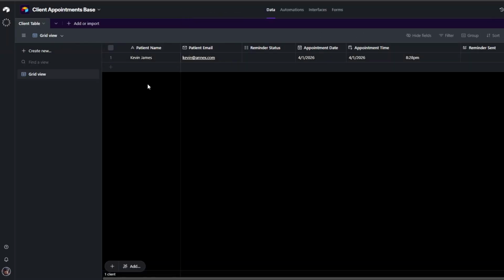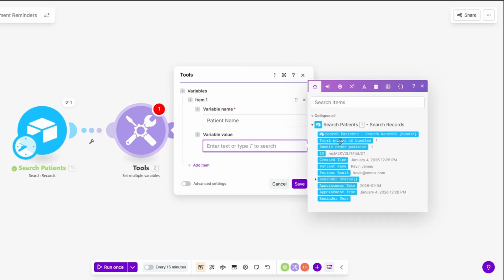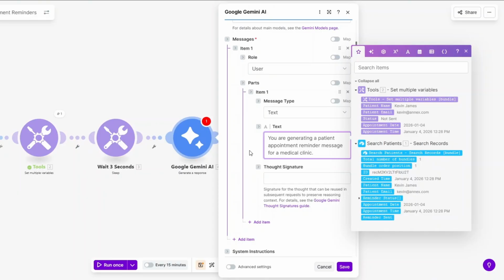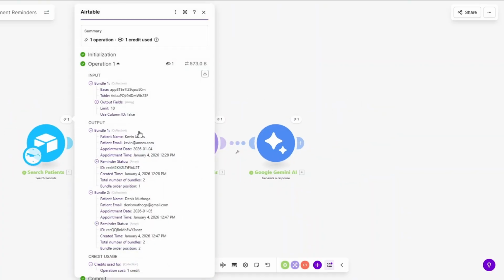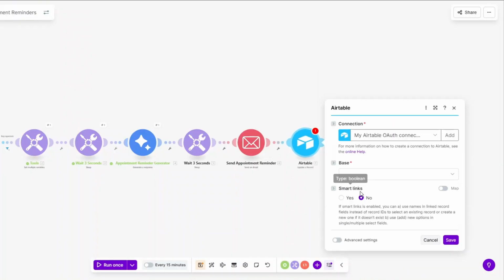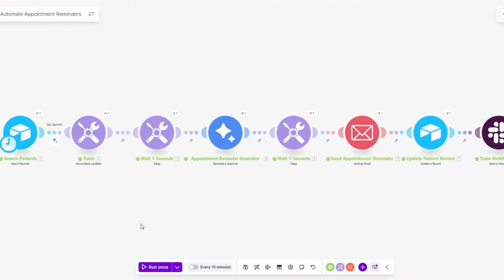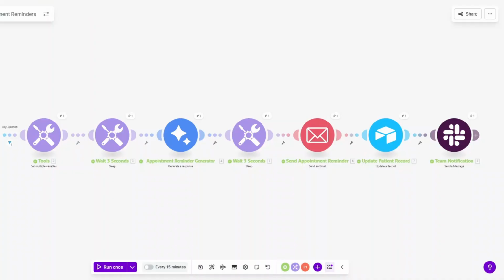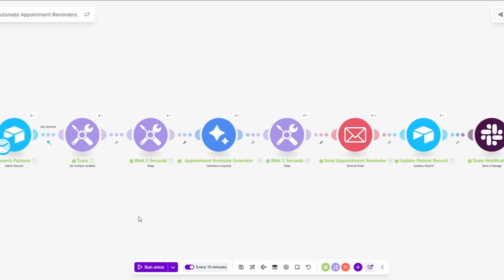I Cut My No-Show Rate by 70% Using This Simple Trick!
Send Patient Appointment Reminders in Seconds with One Click!

In this step-by-step tutorial, you’ll learn how to automate patient appointment reminders so your clinic or practice never misses a patient again. This system allows you to send reminders via email, SMS, or notifications automatically, reducing no-shows and saving your team hours of manual work.

You’ll see how to capture patient data, generate personalized appointment reminders, and notify your team for follow-ups all with just one click. This workflow ensures patients receive timely reminders and your clinic runs more efficiently.

Whether you’re a clinic manager, medical receptionist, healthcare provider, or practice administrator, this automation helps you stay organized, reduce missed appointments, and improve patient compliance.

✅ What you’ll learn in this video:
* How to automate patient appointment reminders for clinics
* Capture patient appointment details using a database or form
* Send reminders automatically via email, SMS, or notifications
* Notify your team for follow-ups if appointments are missed
* Reduce no-shows and improve patient scheduling efficiency

🎯 Perfect for:
Clinics, hospitals, healthcare providers, medical offices, practice administrators, and anyone managing multiple patient appointments who wants to save time and ensure patients never miss appointments.

📌 Tools used:
* Airtable or other database systems (for patient data management)
* Make (automation platform)
* Gemini (AI-powered personalized reminders)
* Email and SMS platforms
* Slack or team notification systems

* N8N
* Make
* Zapier
* Airtable
* Notion
* Click Up
* and more